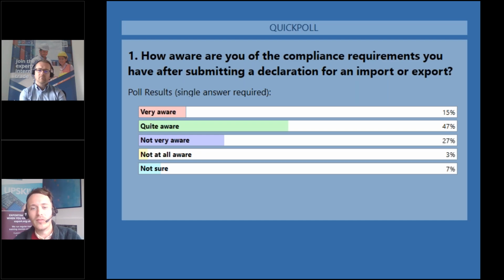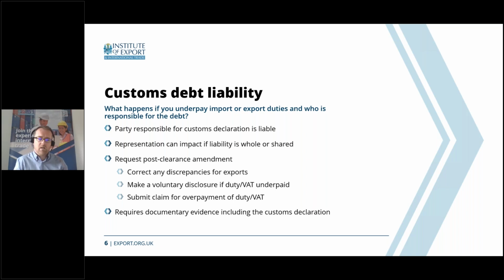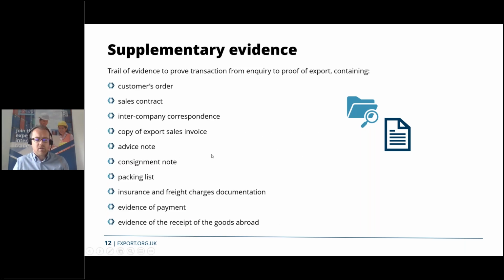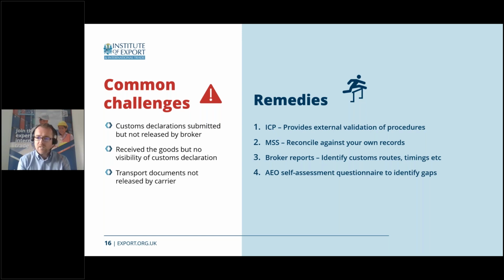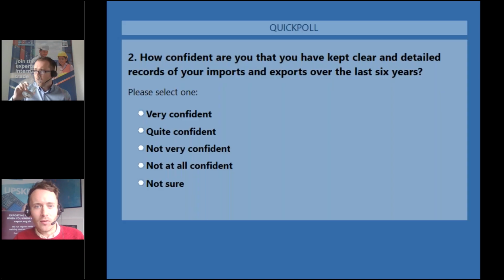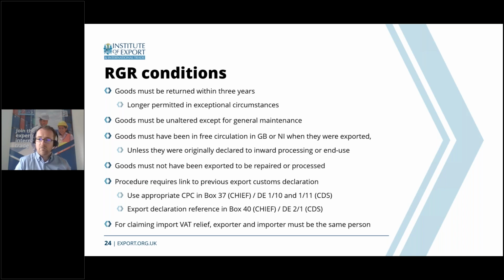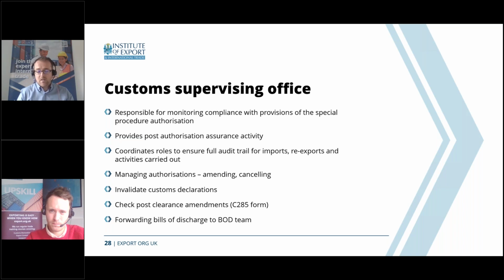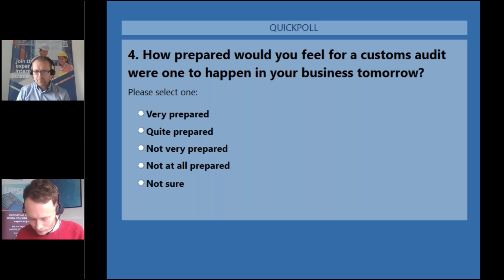You've submitted your declaration - what happens next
Your goods have arrived at their export or import destination and you have submitted the required customs declarations and other documentation. What now?

Traders' customs obligations do not necessarily end after the goods have completed their journey, particularly for firms dealing with returned goods or those using certain customs special procedures.

On Wednesday 30 March, the IOE&IT is running a free 45-minute webinar about customs processes and requirements that take place after the initial export or import has been completed.

The webinar will cover:

- What data you need to keep after your goods have moved
- Processes around returning goods - including Returned Goods Relief
- How to comply with requirements around customs special procedures
- Preparing for a customs audit